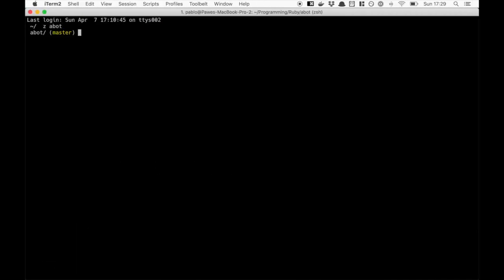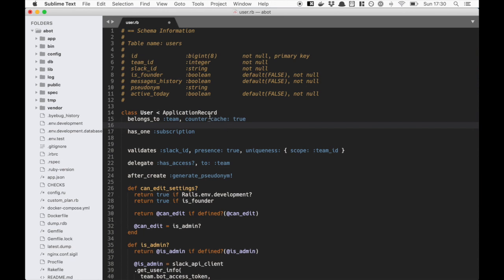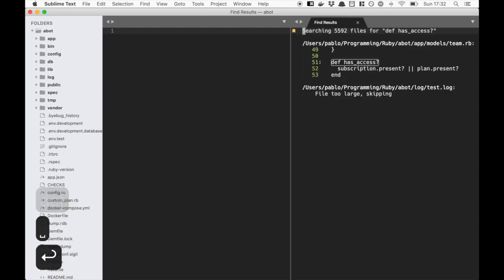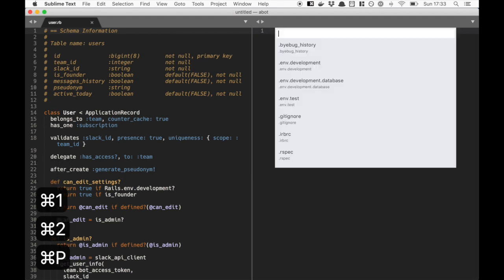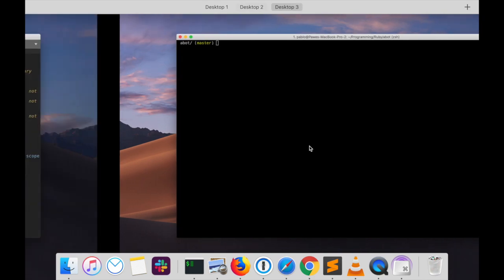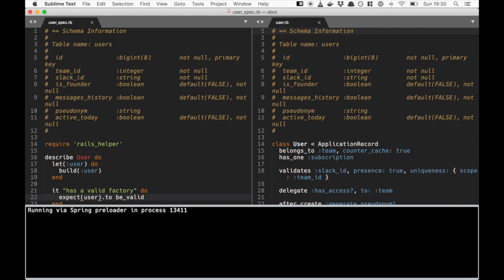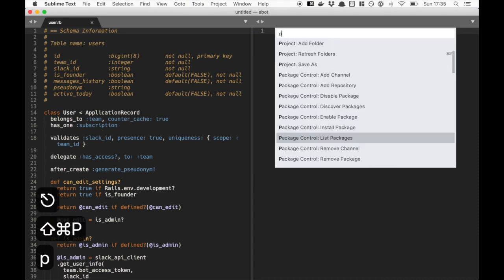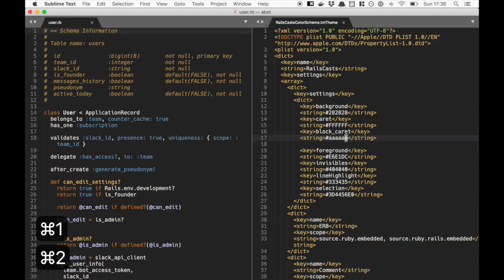Sublime Text Mouse-Free Development Advanced Productivity Tips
In this tutorial I describe a couple of productivity tips that let you minimize the usage of mouse when developing Ruby on Rails apps using Sublime Text editor.